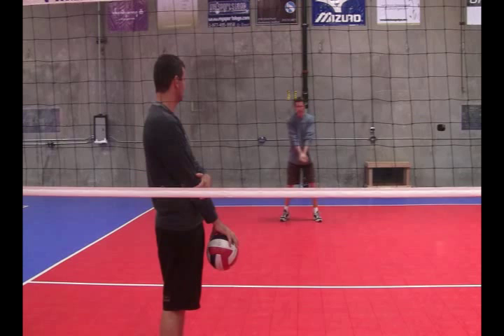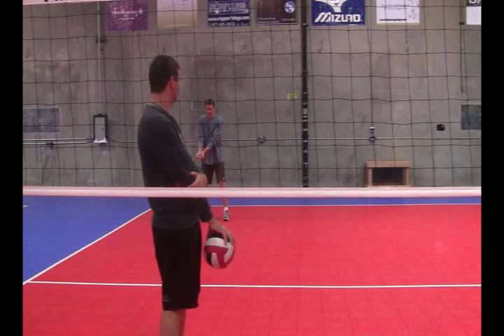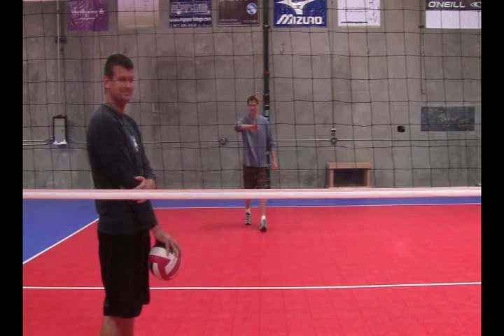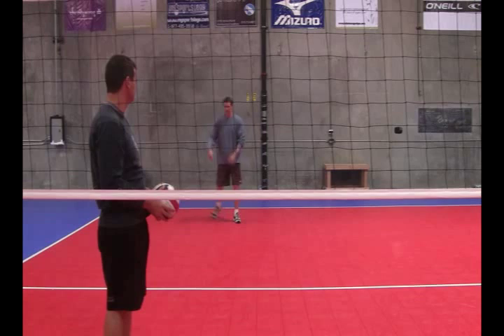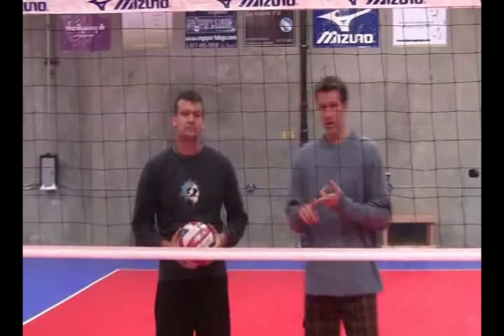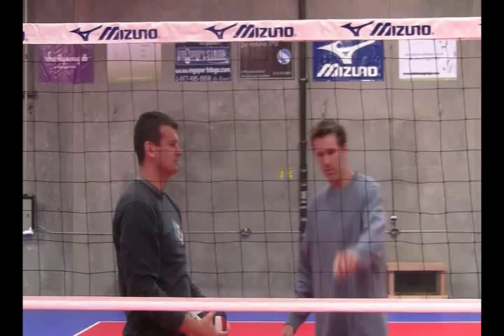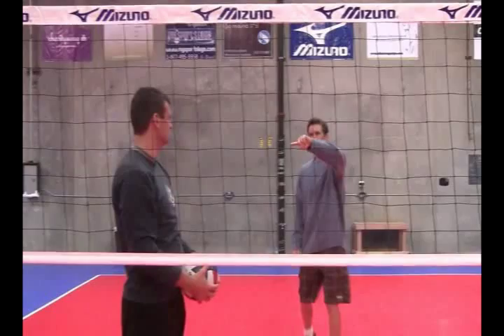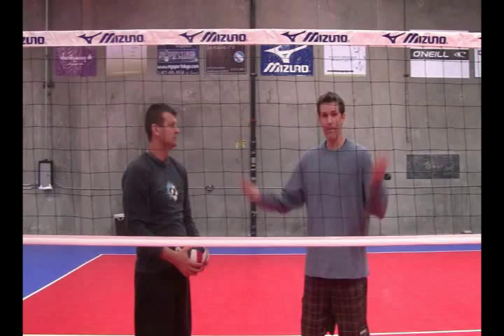Volleyball, The Bic and Pipe History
Jeff Nygaard, 3 time Olympic athlete, 2 time NCAA MVP, 3 time NCAA champion, and 6 time AVP winner in beach volleyball explains the crucial know how's of volleyball

Volleyball1on1 has 100+ Free and 800+ Paid Instructional videos by the best players and coaches, including Olympic gold medalists, NCAA MVP, NCAA Champs, AVP and FIVB beach winners to name just a few! On top of this they offer Volleyball Drills, Volleyball Practice Plans, and other volleyball resources.

For more info and to see our full line of instructors